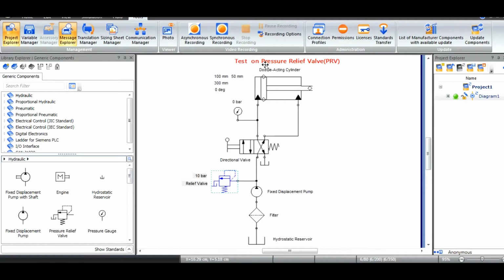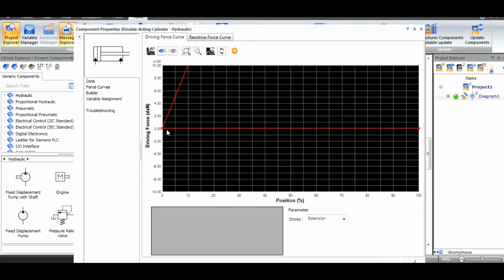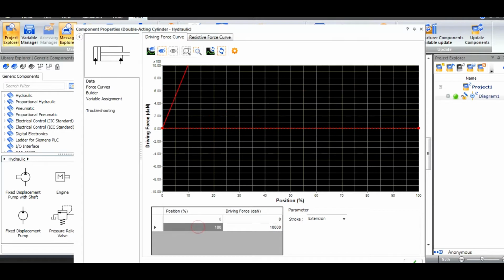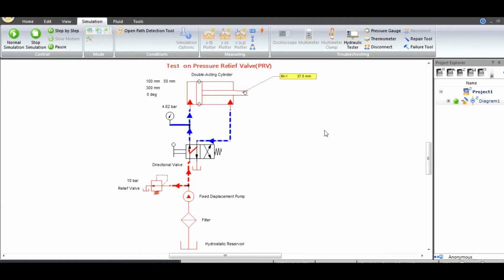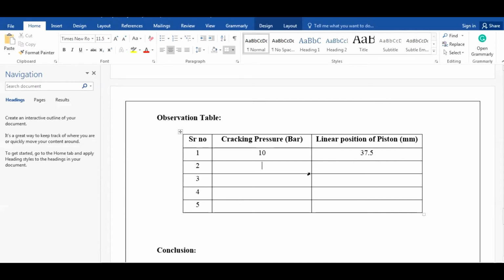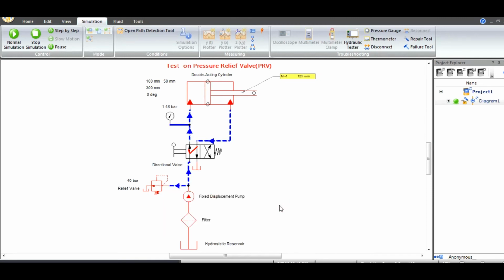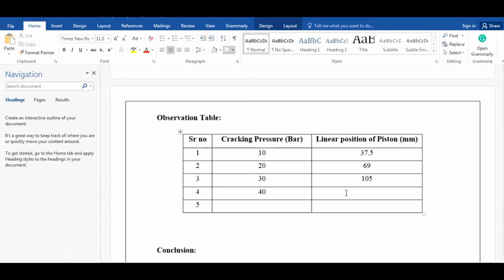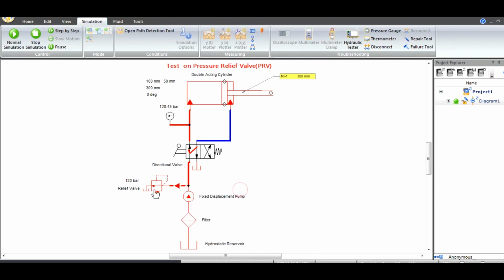Test on Pressure Relief Valve l PRV